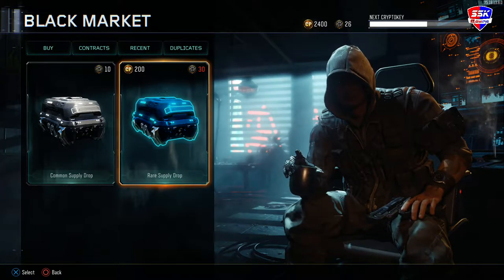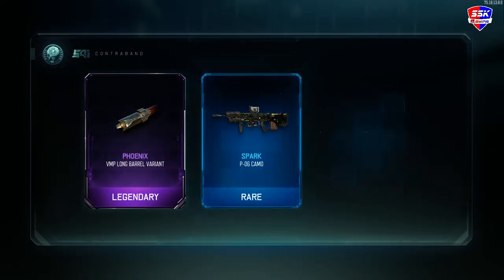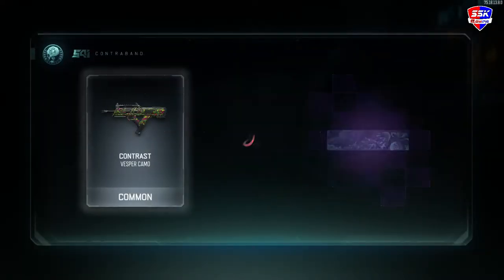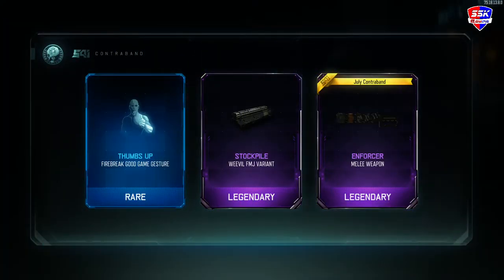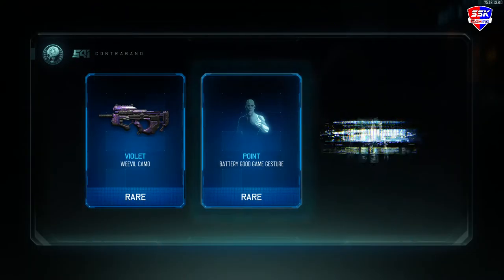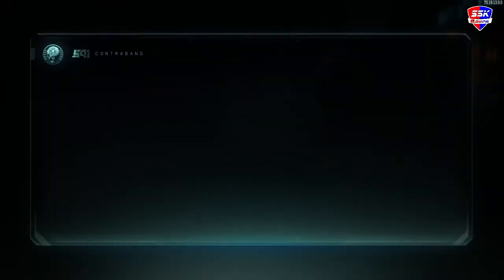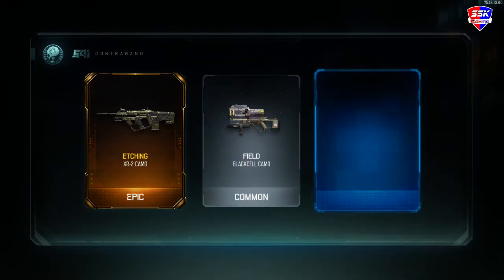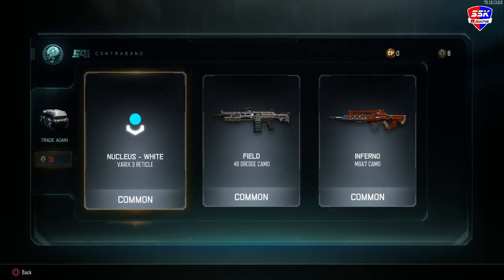Mini Supply Drop Opening!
Follow my teammates on SSK on twitter!